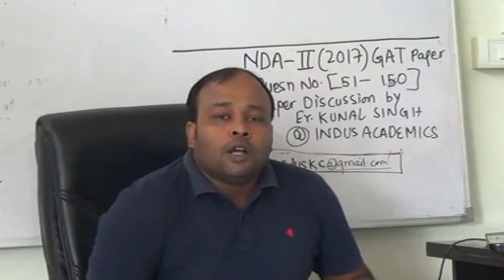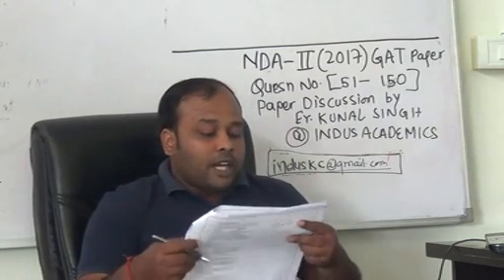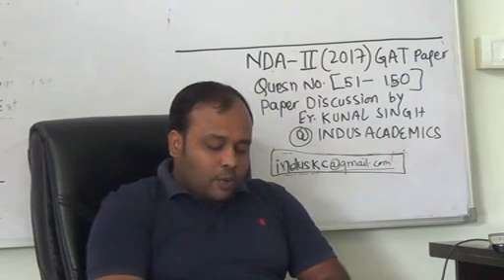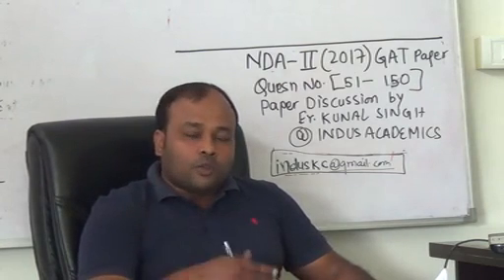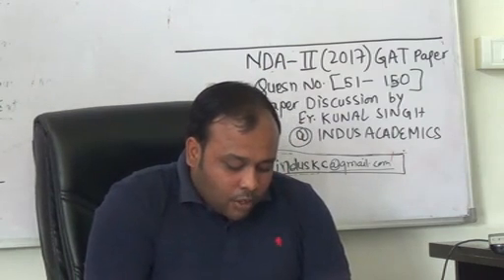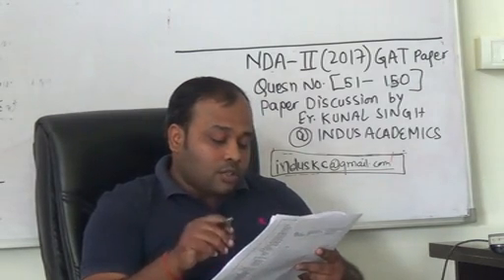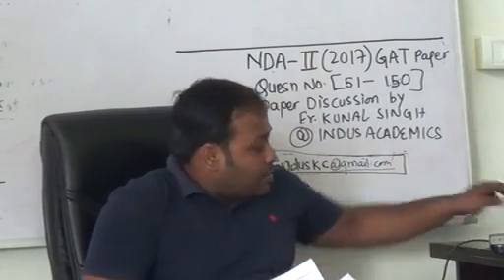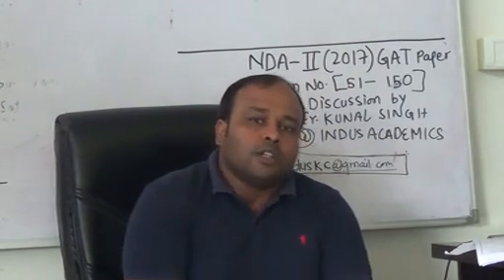NDA 2017 (II) GS Paper Analysis by Er Kunal Singh (Indus Academics)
Dear students, our GS expert, Er Kunal Singh, analyses the NDA 2017 (II) General Studies paper (excluding English) conducted on 10-Sep-17.

Our upcoming batches in October 2017: NDA, CDSE, AFCAT.

- Early bird discount to first 5 registrations in every batch - Few reserved seats for wards of Defence Personnel & students from the North-East & HP - Genuine consideration for scholarship to meritorious students.